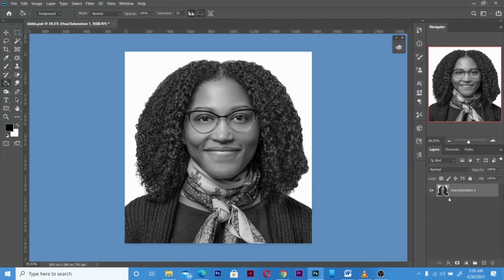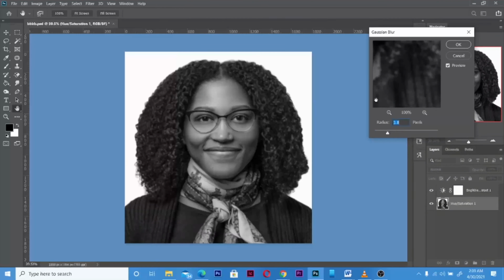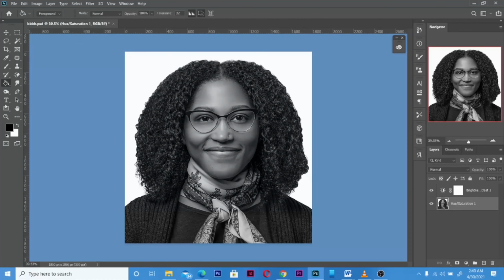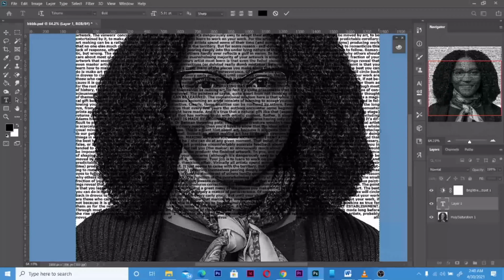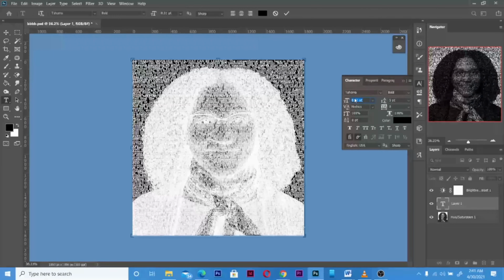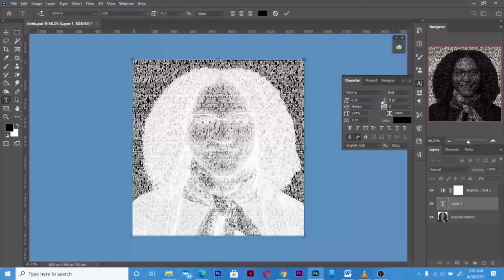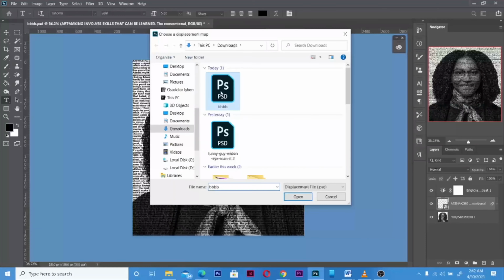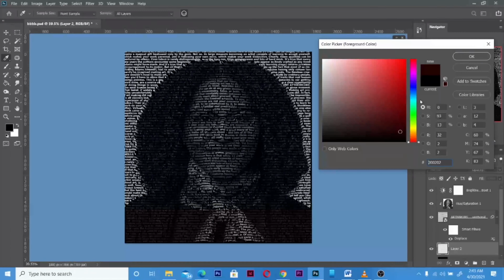how to create text portrait effect photoshop tutorial beginner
Hello guys, welcome to another Friday tutorial we're going to create a text portrait effect where a passage of text bends and warps to form the contours of the subject's face.

And all the easy processes were shown

HOW TO CREATE DIGITAL PAINTING WITH MOUSE BEGINNER IN PHOTOSHOP:
✅Check me out on IG and Facebook page too